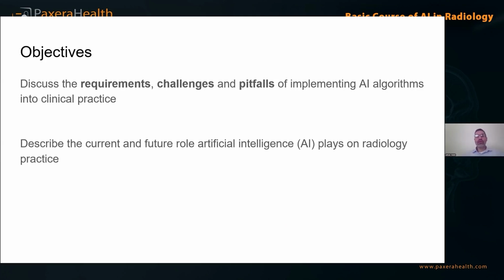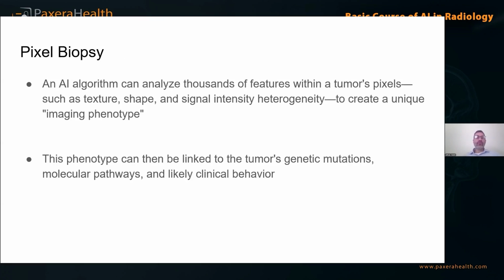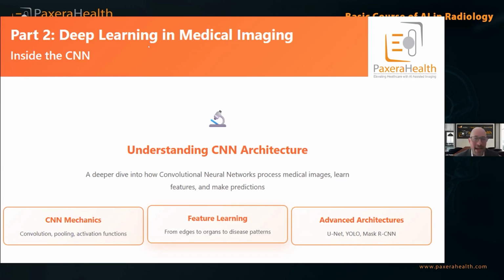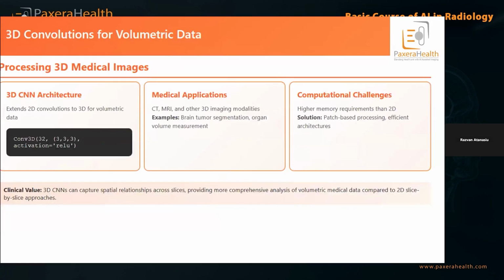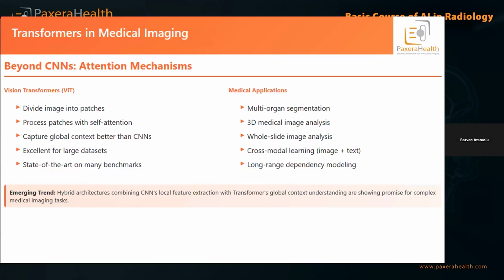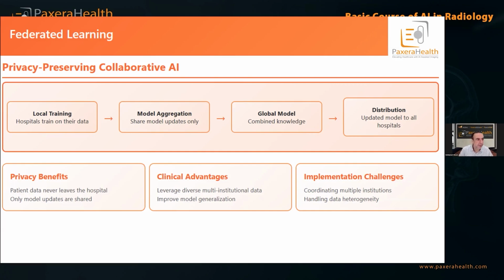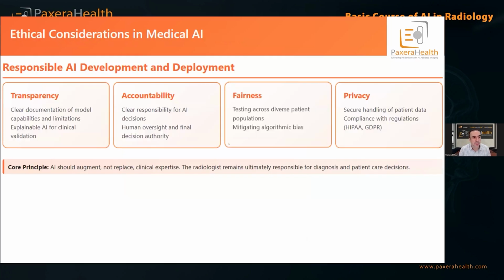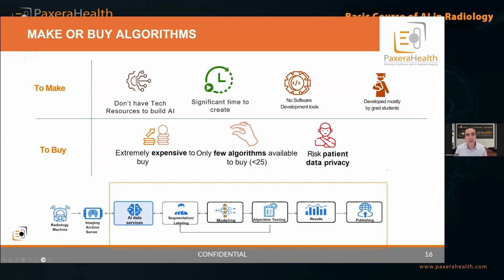Basic Course of AI in Radiology - Episode 2